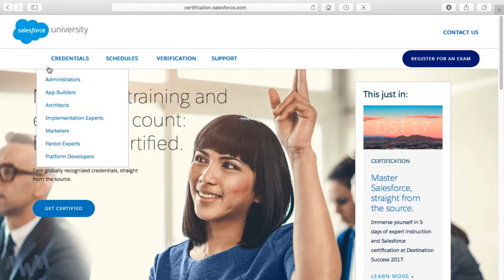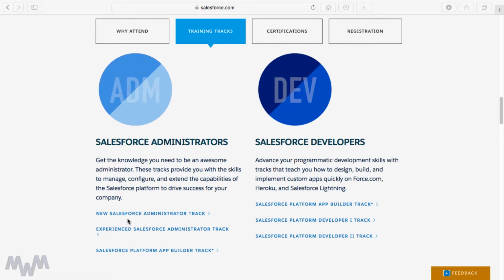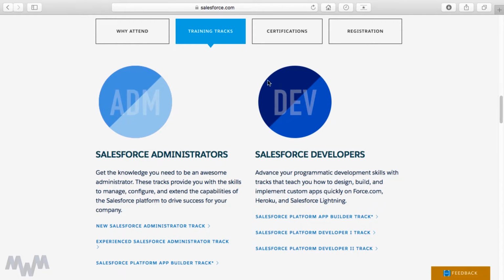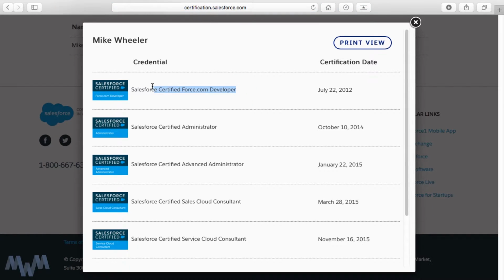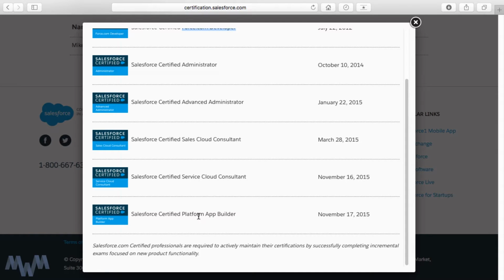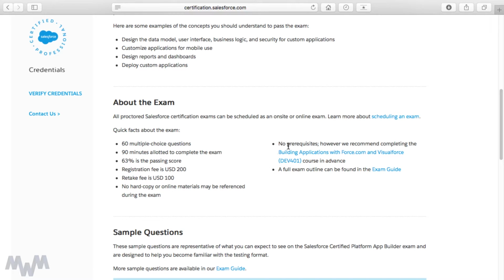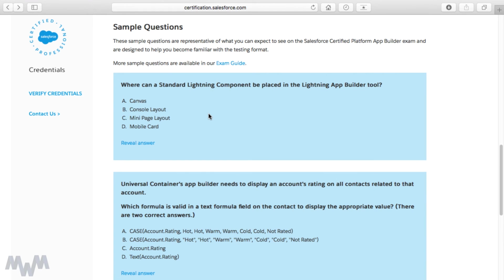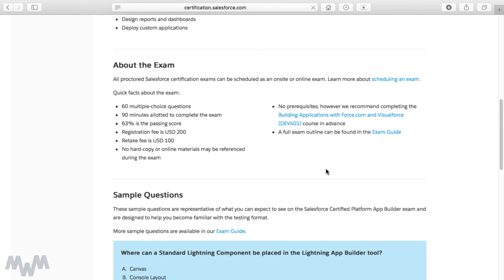About the Platform App Builder Certification – Formerly Dev 401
Mail:
Mike Wheeler Media
9005 Overlook Blvd

In this lecture I discuss the history of this particular certification, which was formerly known as Salesforce Certified Developer 401. I discuss how there are no pre-requisites for this certification exam. I also review other certification paths and where this particular certification resides along the learning path. ** There is a platform I like as much as Salesforce. It’s KARTRA **